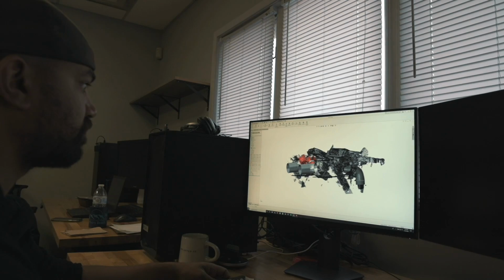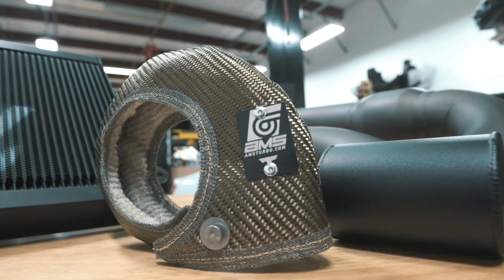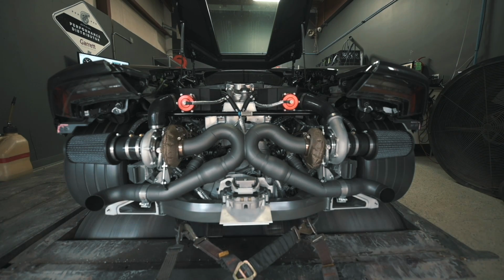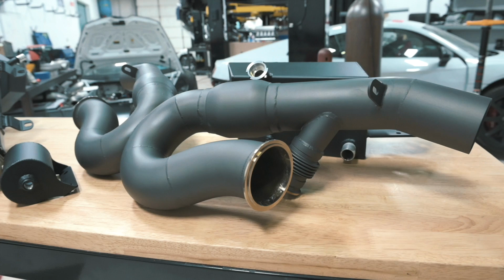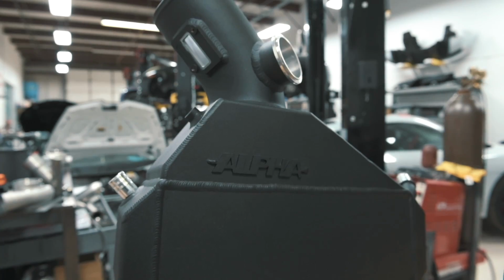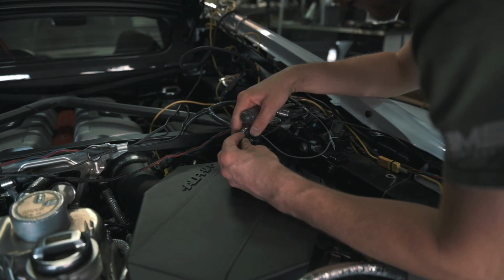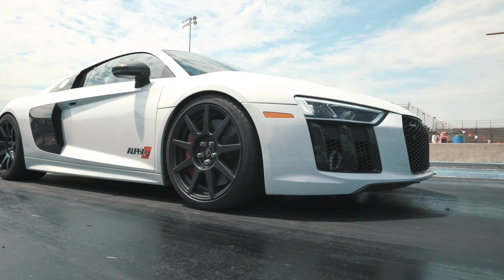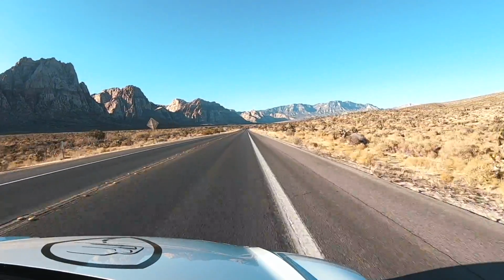The Alpha V10 Twin Turbo Kit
Complete your own V10 Huracan and R8 turbo build with the proven Alpha quality hardware as the foundation. You customize your turbo build and tuning to your specifications and needs. We make it easy for you by providing the kit specific turbos, intercoolers, piping, exhaust, heat exchangers, and ancillary components for you to base your own build on. Simply add your choice of ECU and transmission (TCU) tuning, boost control solution, and engine and transmission builds (if necessary depending on your desired level of horsepower) to complete your own package.

You can find this product at Forged Performance an AMS Dealer.

Kit Includes:
☑️GTX Series Garrett Turbos w/ AMS Lava Rock PTP Blankets
☑️Alpha Air/Water Intercoolers utilizing Garrett Cores
☑️Alpha Tig Welded and Powder Coated Intercooler and Intake Piping
☑️Alpha Exhaust X Pipe w/ Tungsten Ceramic Coating
☑️Alpha Water Tank and Billet Cap
☑️High Flow Brushless Water Pump
☑️Alpha Motorsport Grade Black Heat Exchangers at Front Bumper
☑️TiAL Blow Off Valves and Wastegates
☑️Alpha Ancillary Components, Including all Hardware, Lines, Wiring, and Heat Shielding